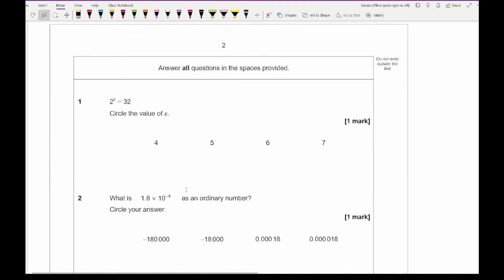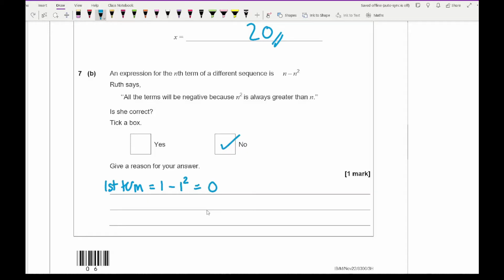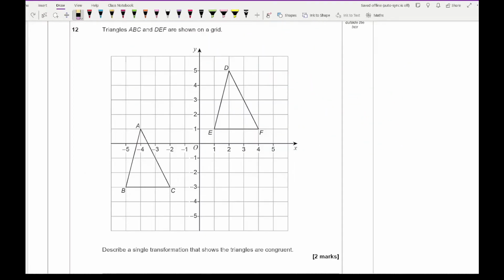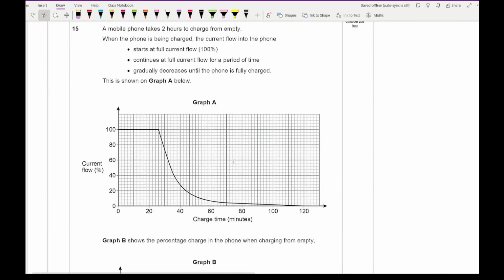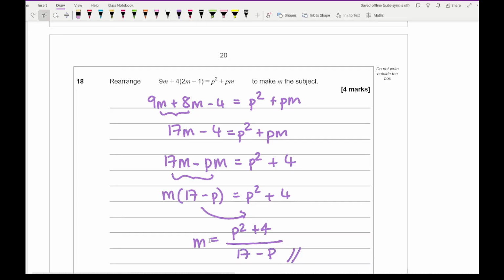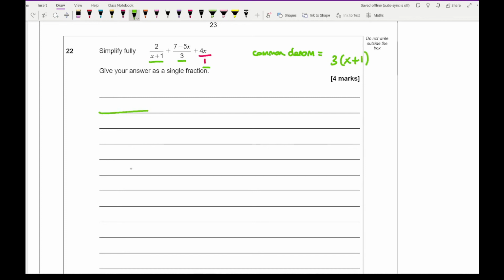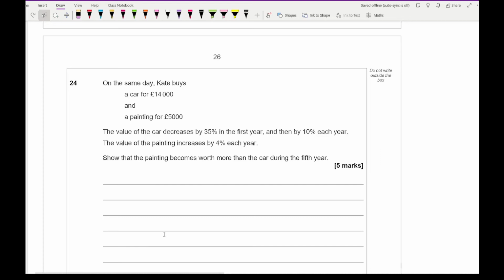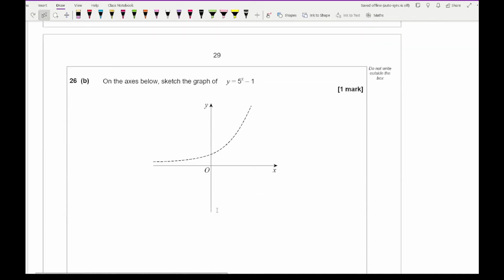AQA GCSE Maths Past Paper November 2022 Higher Paper 3 (Calculator) Walkthrough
Question Breakdown:

1 Recognise power of 2
2 Standard form
3 Multiply out
4 Percentage and inequality
5 Area of trapezium and triangle
6 Money and ratio
7(a) Fibonacci sequence
7(b) nth term
8 Mean and ratio
9 Gradient problem
10 Relative frequency and ratio
11 Semicircle length and average speed
12 Transformation that shows congruence
13(a) Sum of probabilities
13(b) Tree diagram
13(c) Tree diagram
14(a) Density, area and volume
14(b) Density, area and volume
15(a) Real-life graph
15(b) Real-life graph
15(c) Real-life graph
16(a) Inverse proportion equation
16(b) Inverse proportion equation
17 Circle theorems
18 Rearrangement
19 Equation of a circle
20(a) Conditional probability
20(b) Conditional probability
21(a) Enlargement
21(b) Enlargement
22 Algebraic fractions
23 Volume of cone and hemisphere
24 Repeated change
25 Area of a triangle, bounds
26(a) Curve transformation
26(b) Curve transformation

9 = 68
8 = 58
7 = 49
6 = 38
5 = 27
4 = 16
3 = 10

Overall Boundaries out of 240

9 = 201
8 = 172
7 = 143
6 = 111
5 = 79
4 = 48
3 = 32